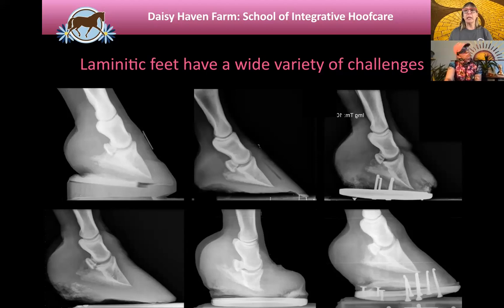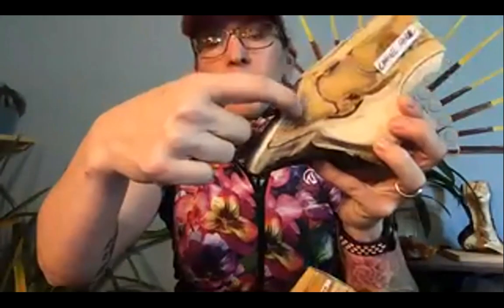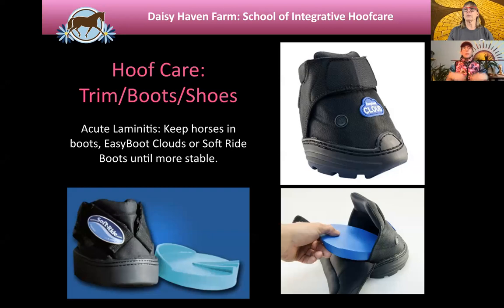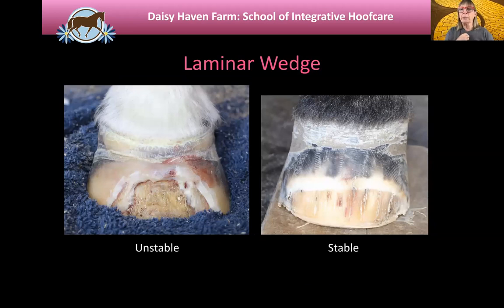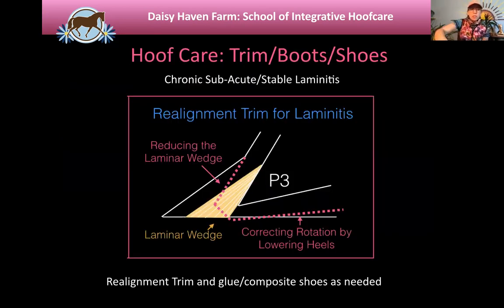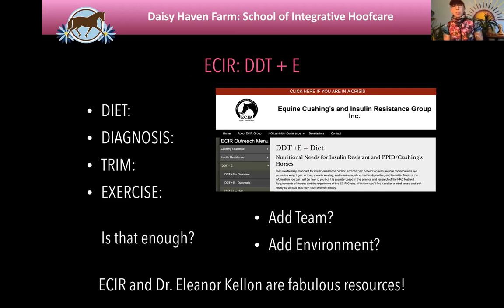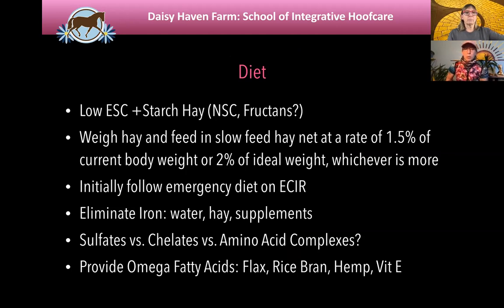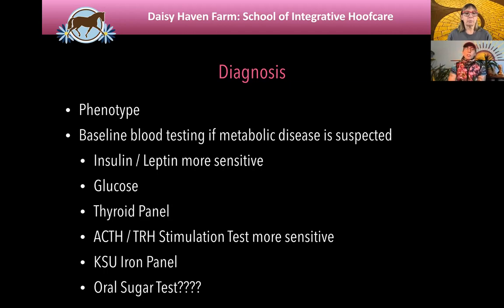No. 37. Daisy Bicking, Integrative Hoof Care, Part 2: Laminitis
Daisy Bicking talks about what laminitis looks like inside the hoof, what is happening and how to prevent your horse from suffering from laminitis. This is a fascinating discussion hosted by Wendy Murdoch and SURE FOOT Equine Stability Pads.